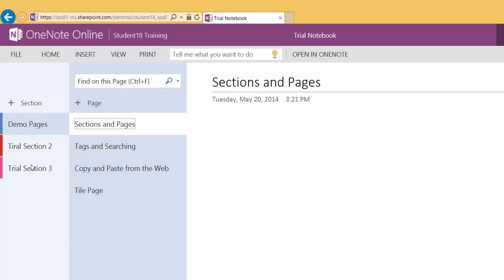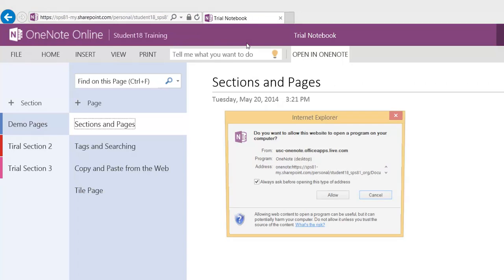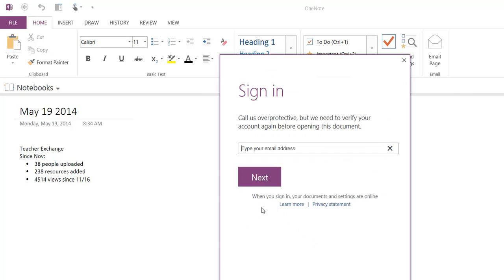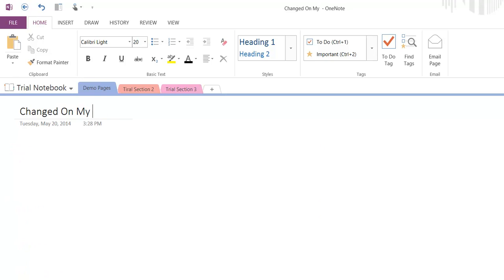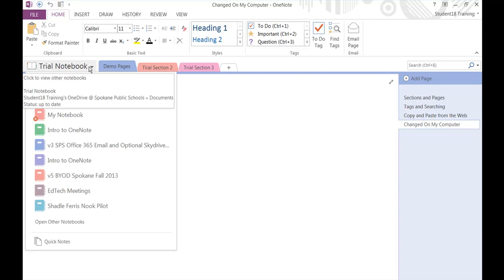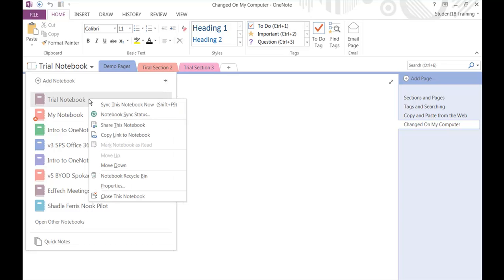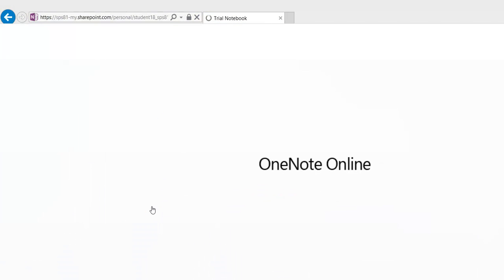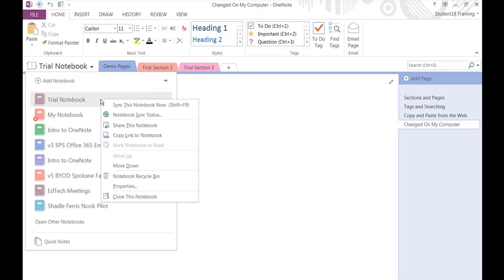Open an Online OneNote to edit on a Computer with OneNote Desktop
Watch this video to see how to open and edit your Office 365 Online OneNote Notebook on your desktop OneNote Software.